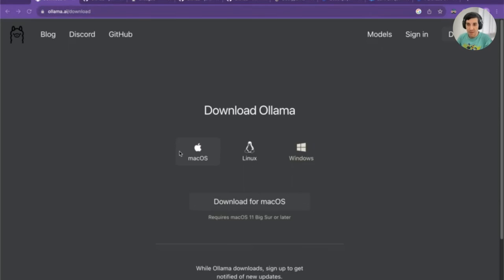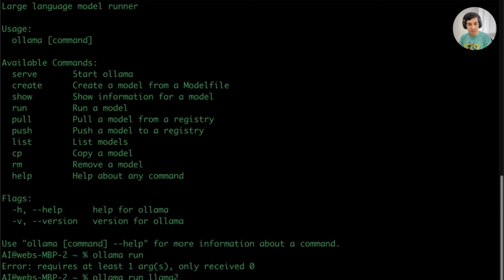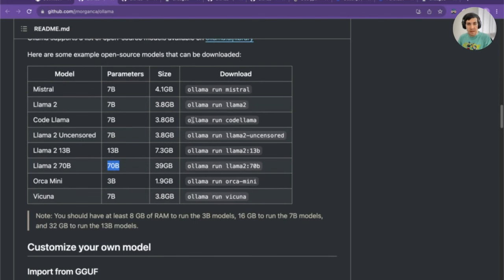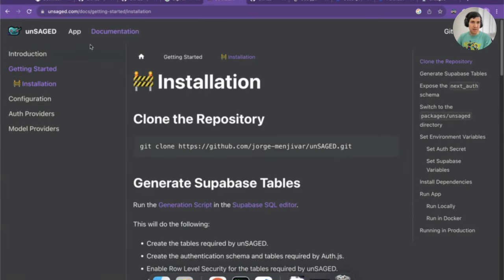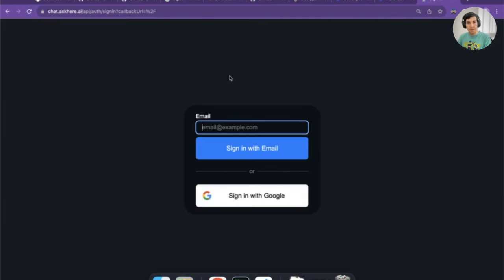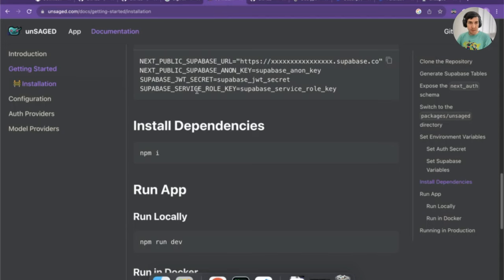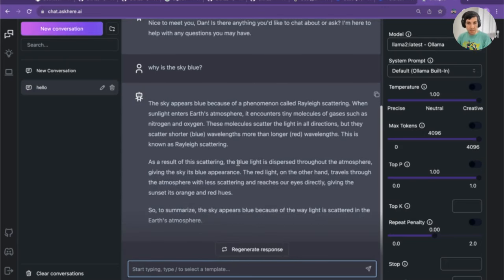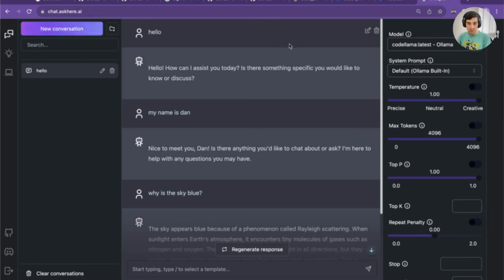Unlocking Llama 2: Ollama with an amazing UI (Unsaged UI)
This is a video about Ollama working with Unsaged UI.

00:00 Introduction and Overview
00:38 Getting Started with Ollama
01:41 Installing and Running Ollama
01:59 Exploring Ollama Capabilities
02:13 Turning Laptop into a Lama Server
02:38 Interacting with Ollama
03:04 Exploring Other Ollama Models
03:34 Running Ollama Code
04:15 Creating a Note Express API
05:21 Exploring the UI and Configurations
05:30 Introduction to Unsaged UI
06:55 Setting Up and Using Unsaged UI
10:12 Testing Ollama with Unsaged UI
11:43 Future Plans and Conclusion